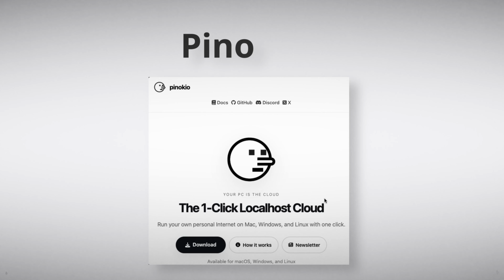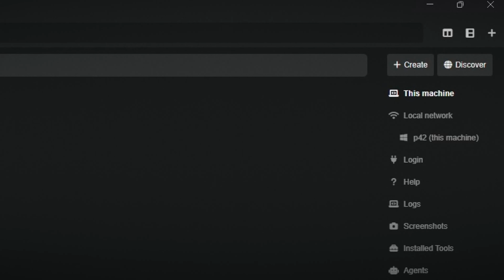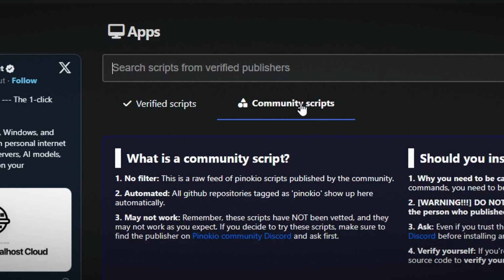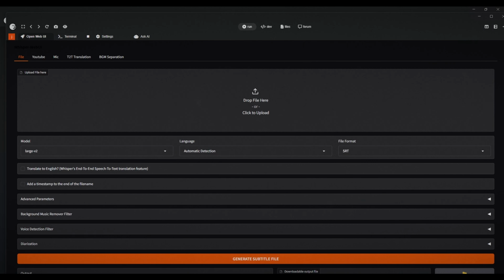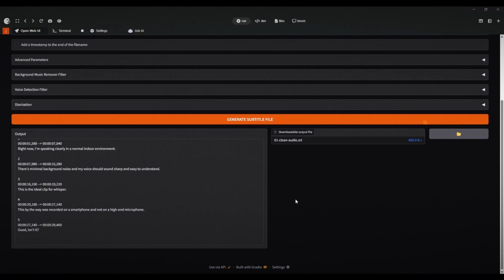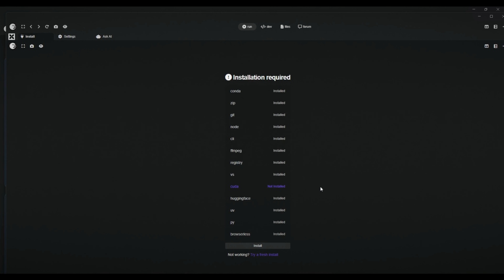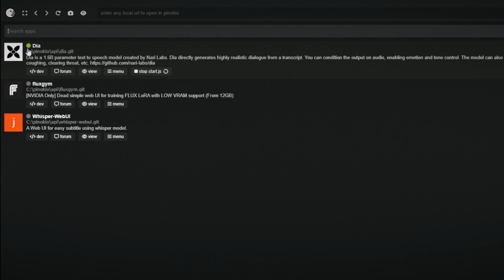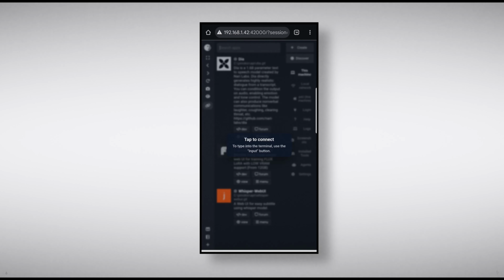Install & Use AI Apps for FREE on your laptop [Pinokio AI]